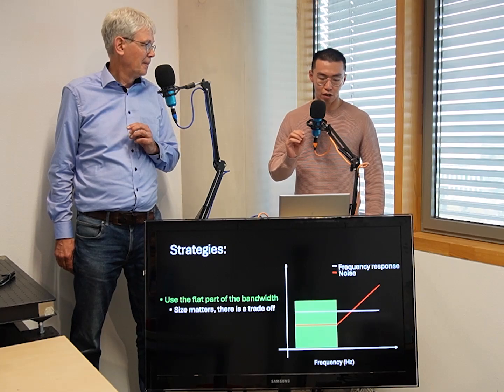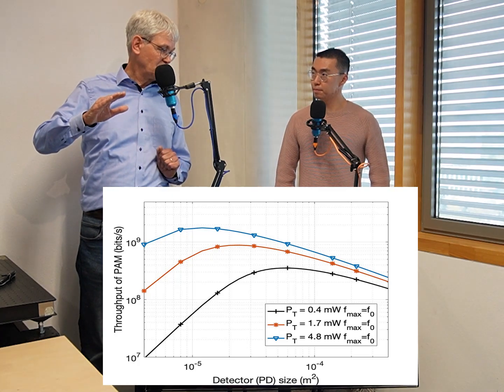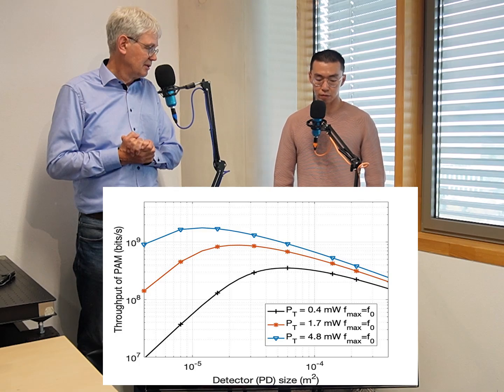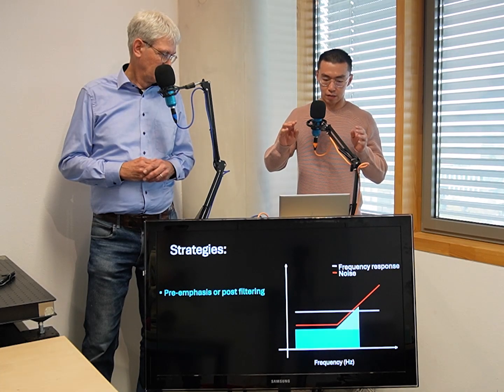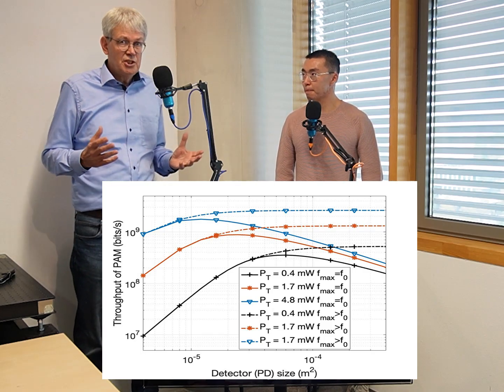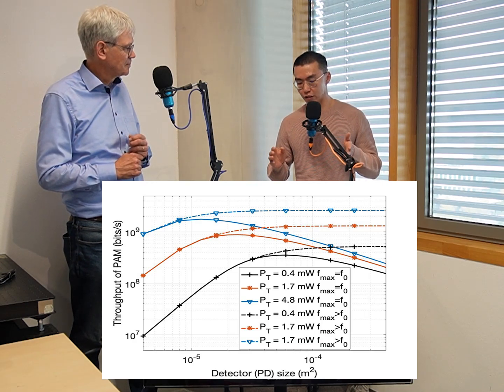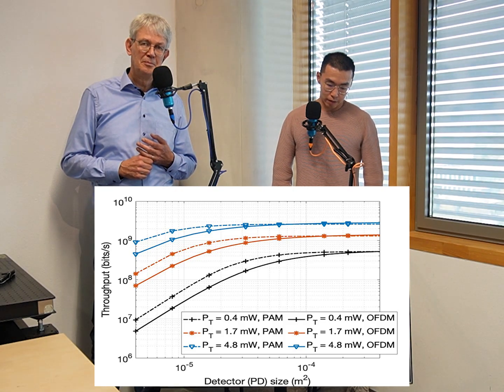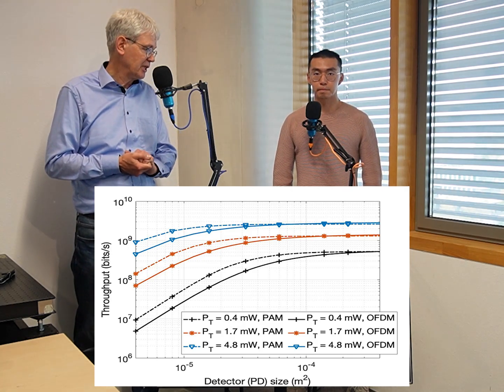Wireless via Light: How to choose the area size of a photodiode for LiFi?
Optical Wireless Communication (OWC) systems are limited in bandwidth by their electro-optical components. We study the receiving photo diode, its surface area and the associated capacitance. A large–area detector improves the signal–to–noise ratio, but a small size allows a high bandwidth. An optimum detector size exists. It depends on photodiode properties, the Trans-Impedance Amplifier noise performance and the received signal strength. Results are relevant to the design of indoor LiFi systems with wide coverage as well as for tracking acquisition in long–range Free Space Optical applications.
The details scientifc detais have been presented at SPIE Photonics West - San-Francisco, Jan 2023:  Optimal Detector Size for Optical Wireless Communication Systems, Lev Azarkh, Xiaochen Liu, J.P. Linnartz